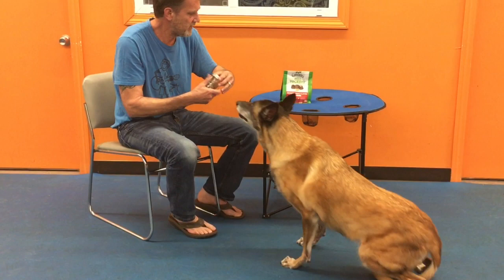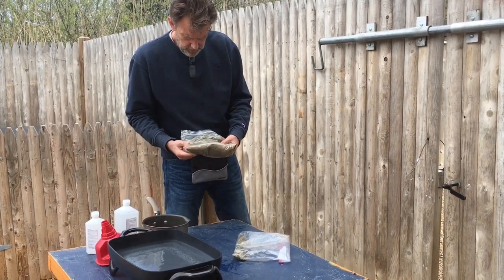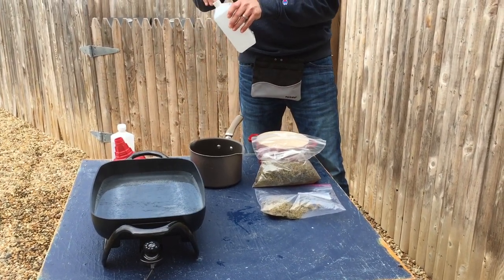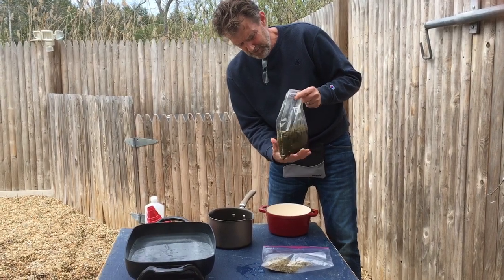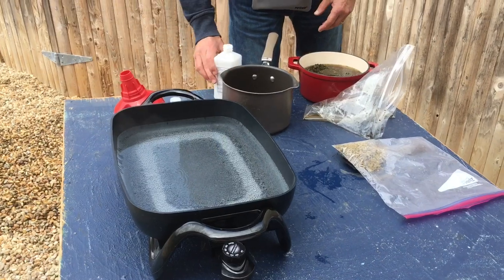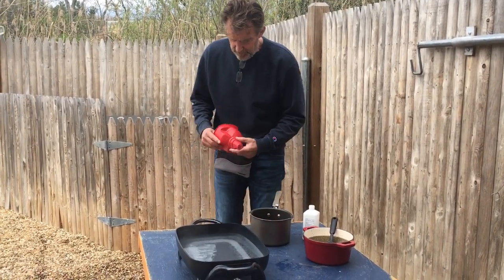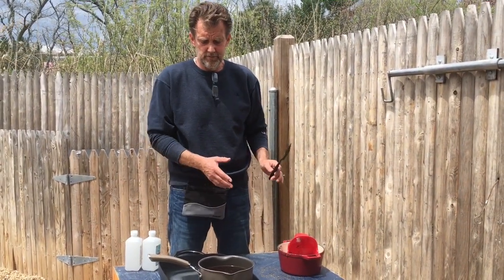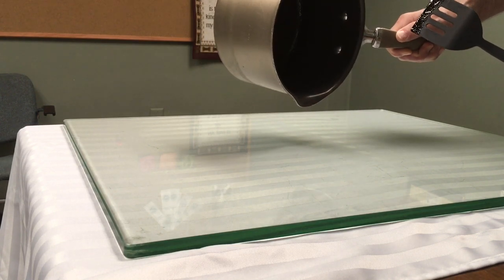Is THC Bad For Dogs?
We wanted to share our experience of using cannabis oil to treat our 13 year old dog's aortic tumor. He was diagnosed with this in August of 2018 and started declining in March of 2019. We began treating him with cannabis oil in April of 2019, and his quality of life greatly improved. He was able to sleep more soundly and was much more comfortable overall. We chose a more holistic route with him because of his age. We wanted to keep him comfortable by avoiding invasive procedures and medications with negative side effects.